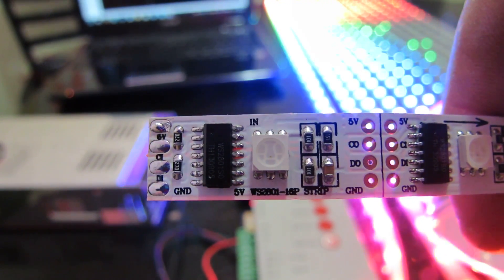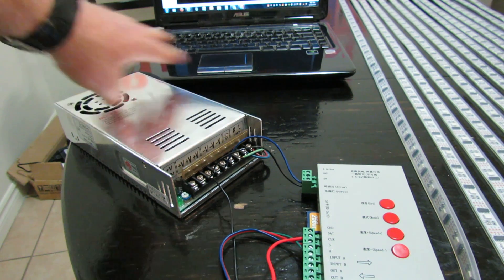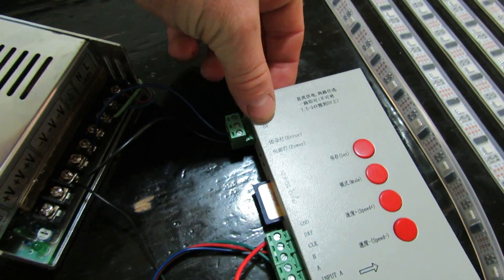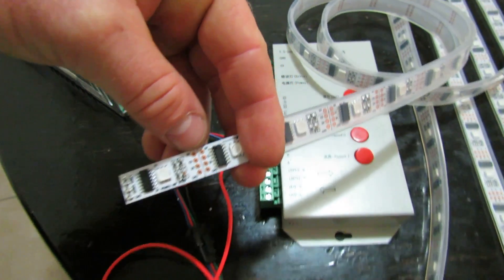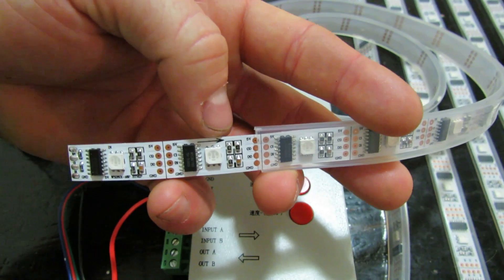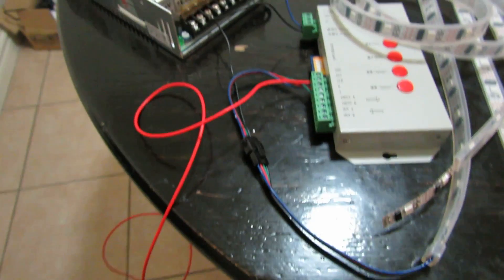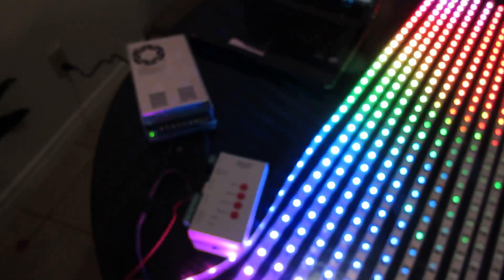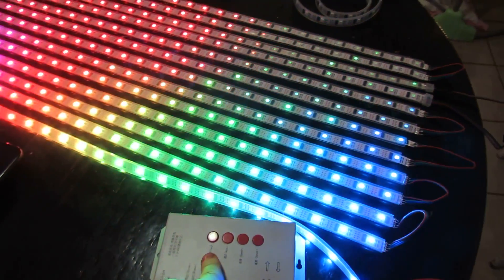How to Build an LED Display, #1 Basic Wiring and Setup (WS2801 LEDs)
In this short series, learn how to build an LED display with WS2801 including set up, wire, program using LEDedit2013, and control IC LED strip lights. We DO NOT SELL these lights, this video is for information only.

In this video #1 we start with information on the power supply a 5V 60Amp aluminum chassis power supply, the T1000S controller, SD Card, and WS2801 IC LED strip lights.
-Proper wiring of the power supply, T1000S, and lights is discussed.
-How to defeat voltage drop (dimming of the lights toward the end of the display) by running wire at the end of the strip on the ground channel back to the ground at the controller.

Remember always ground your power supply, work with all components while the power is off, and always unplug the unit when either inserting the sd card or removing the sd card.

If you have questions about the process that I did not cover in the video series please leave your messages in the comments below so we can all learn. The following videos will discuss the programming process and the effects that can be made using LEDedit2013.